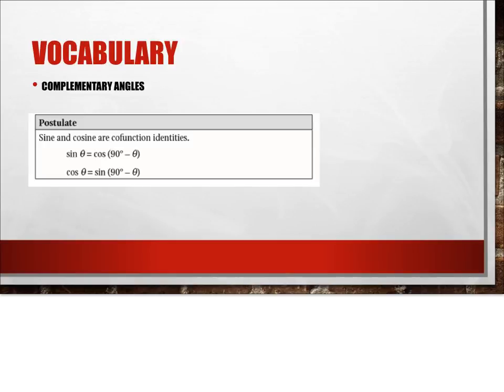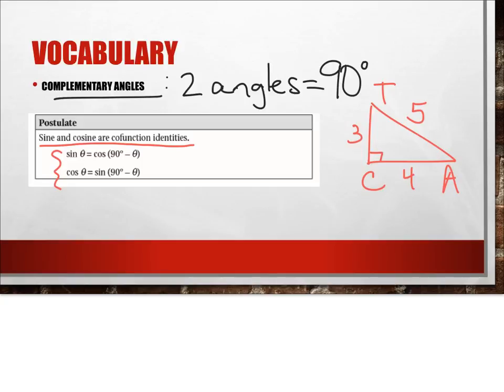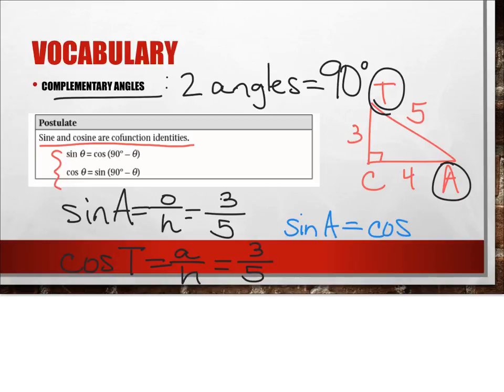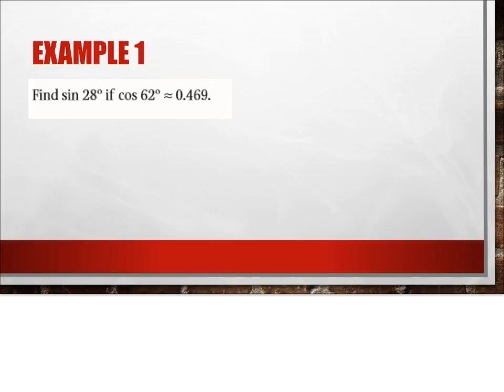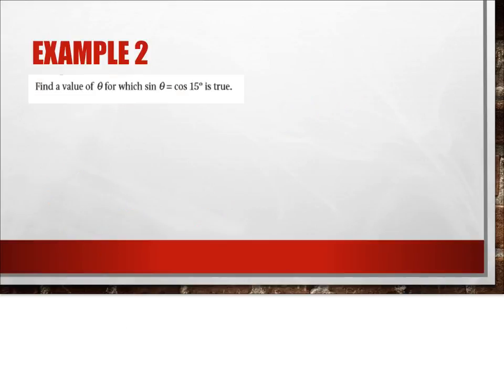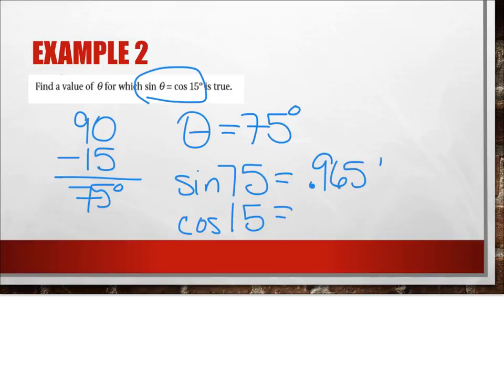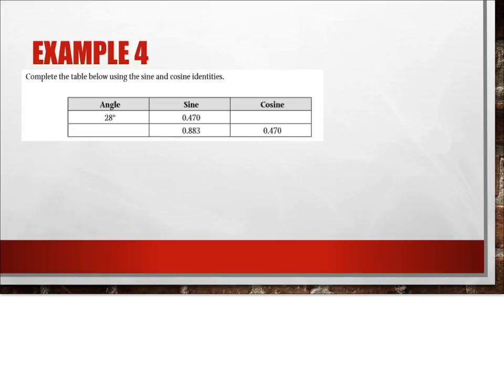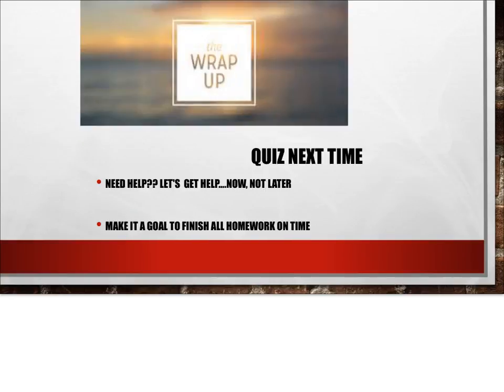EE Movie 031217 2035